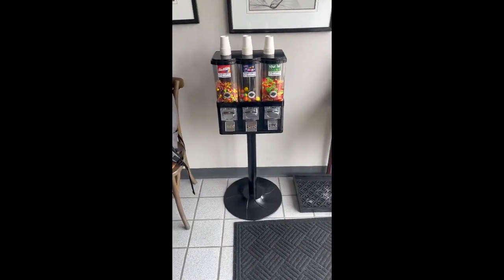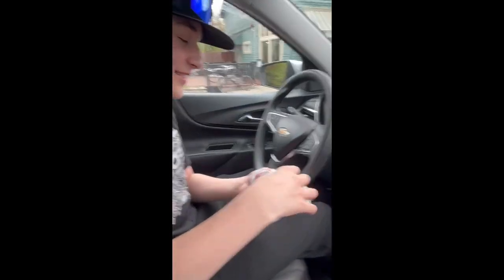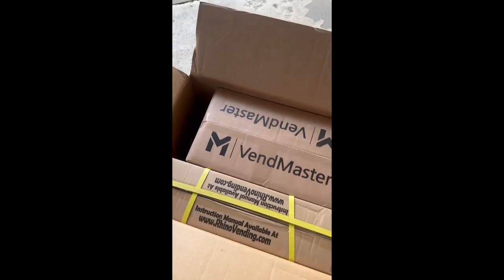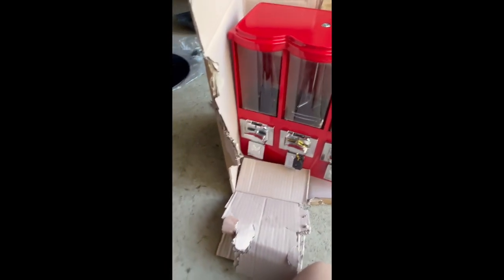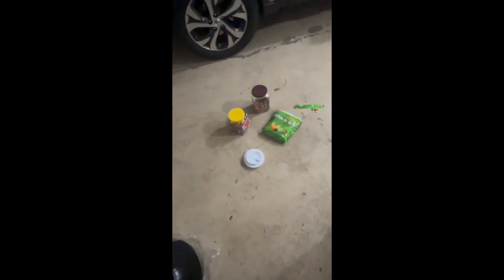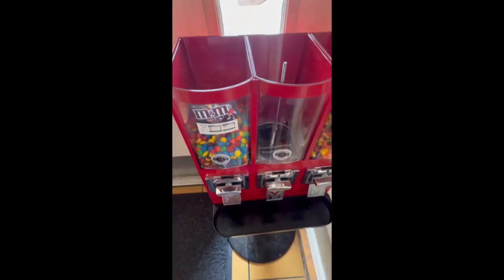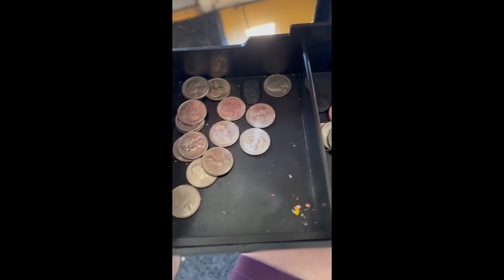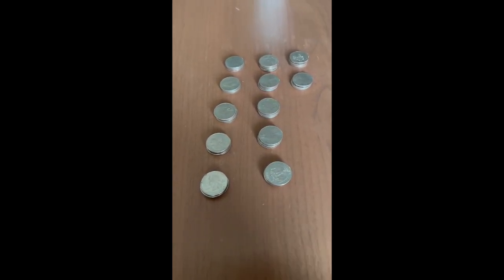New Location, Collections, Unboxing!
In this video I show you what i’ve been doing for the last month, which is in the video